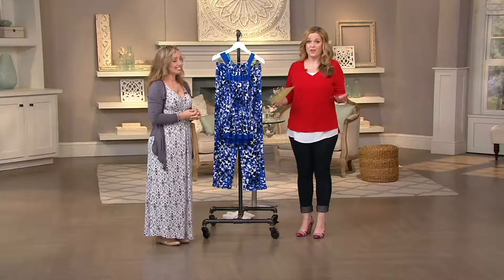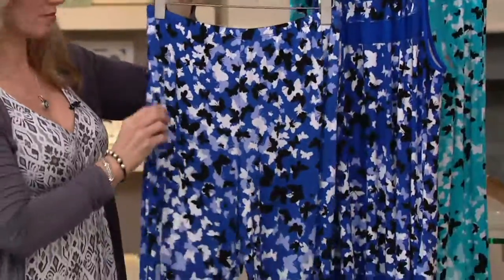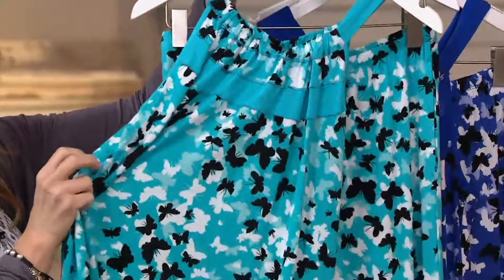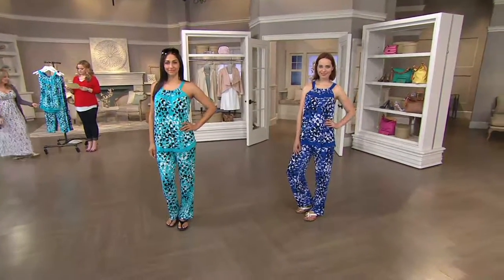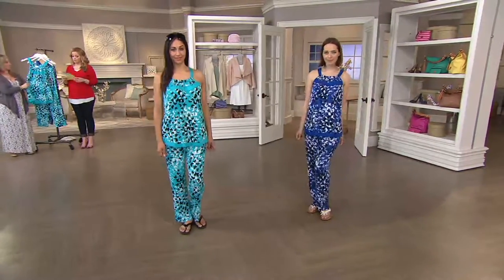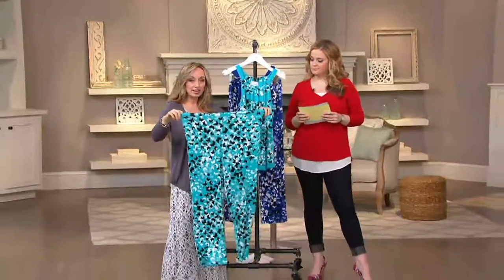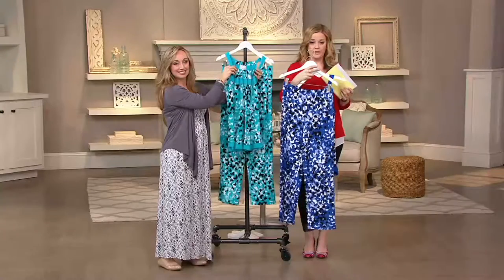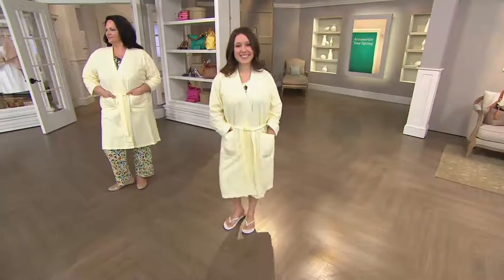Carol Hochman Butterfly Kisses 2 Piece Pajama Set on QVC